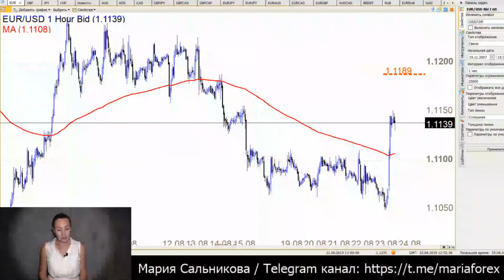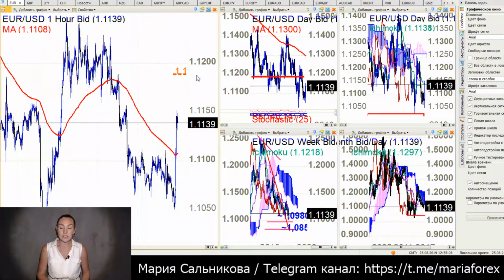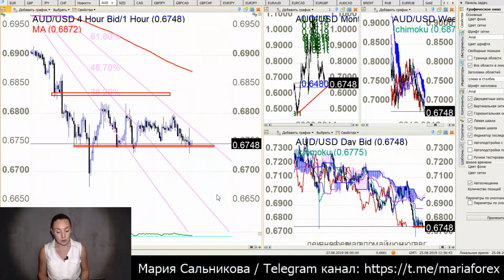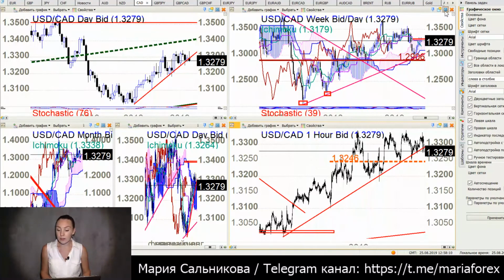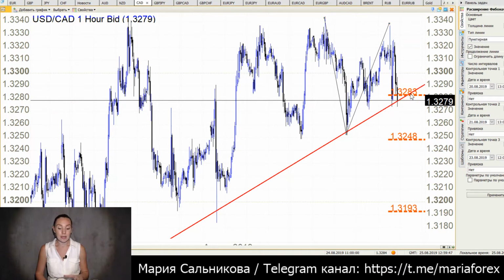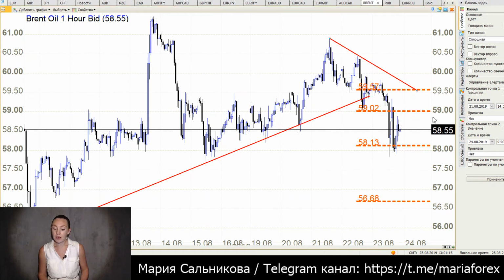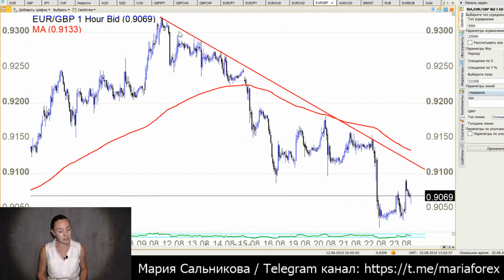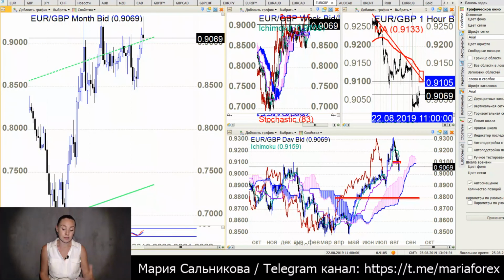✳️ Forex Market - 26.08.2019 - 30.08.2019 Euro, US Dollar, Pound, Oil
The Forex market is a weekly show in which I, Maria Salnikova, talk about the situation on the upcoming week in the Forex market for trading. # Currencies, significant events and all the necessary information in my weekly review.

Maria Salnikova - Independent trading strategist on forex and crypto markets with more than 10 years experience as trader, finance consultant and advisor.